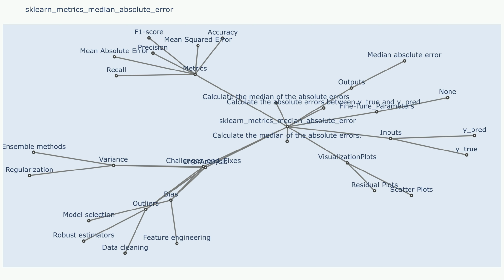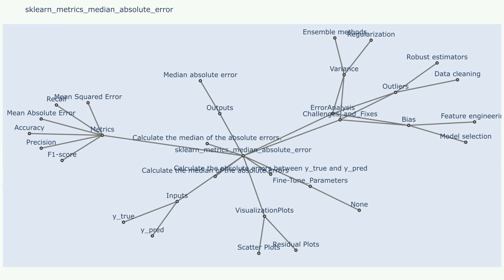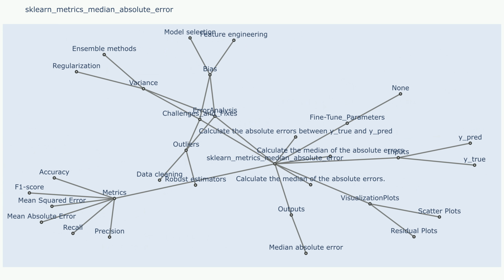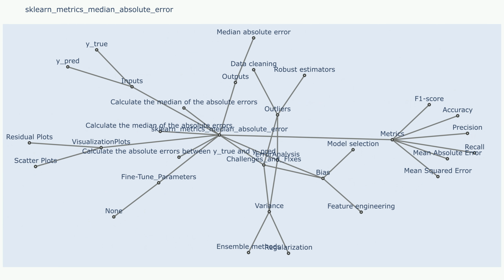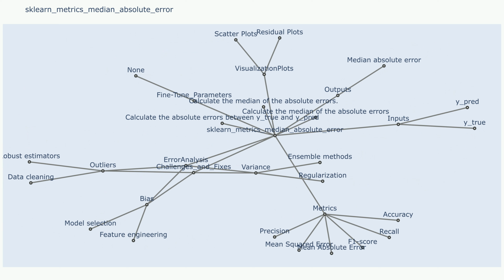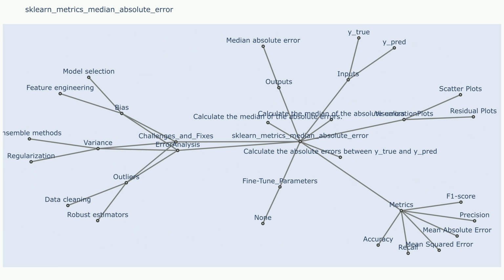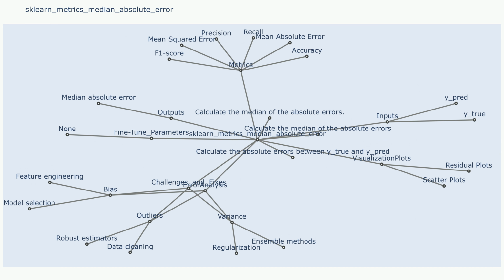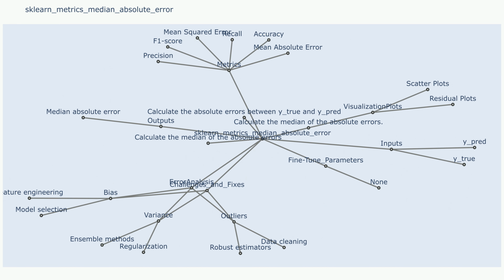112 114 sklearnmetricsmedianabsoluteerror Description